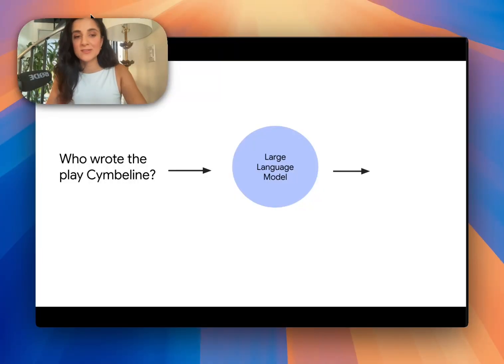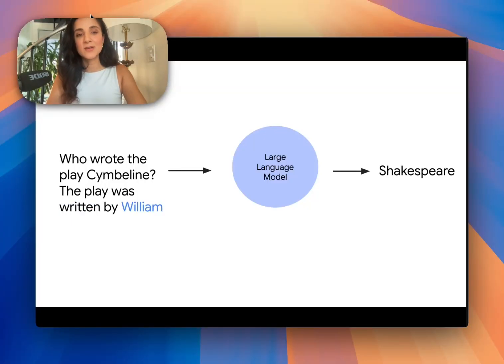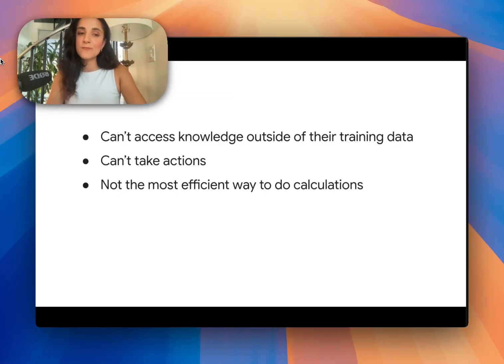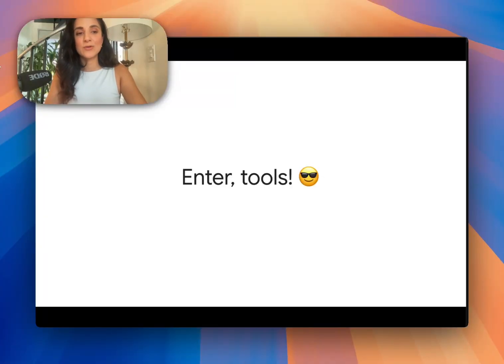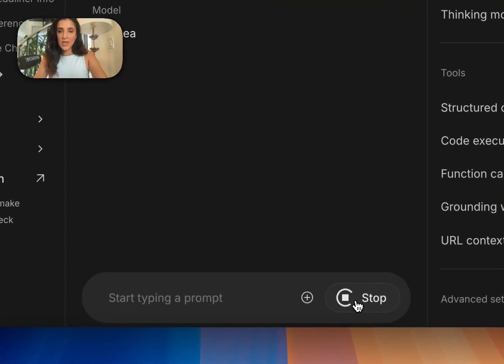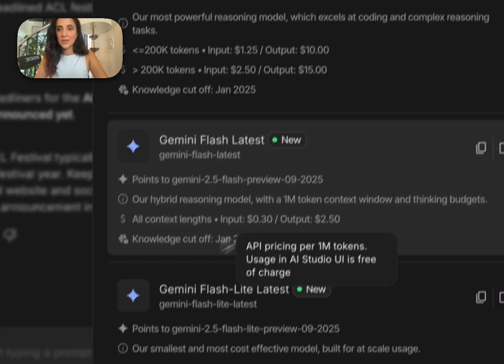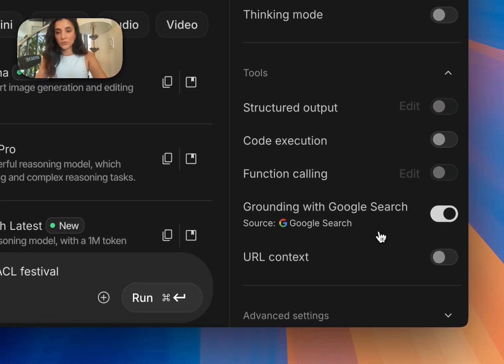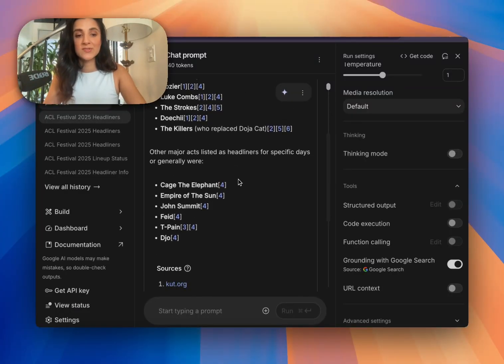Connecting Gemini API to the Outside World with Tools | Intro to Tools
Learn what tools are and why they're needed to get real-time information through a practical demo in Google AI Studio. This video shows how to enable the "Grounding with Google Search" tool to bypass a model's knowledge cutoff and provide a correct, cited answer to a real-world query. This is Part 1 of our series on using tools with the Gemini API.

Products Mentioned: Google AI, Gemini, Gemini API